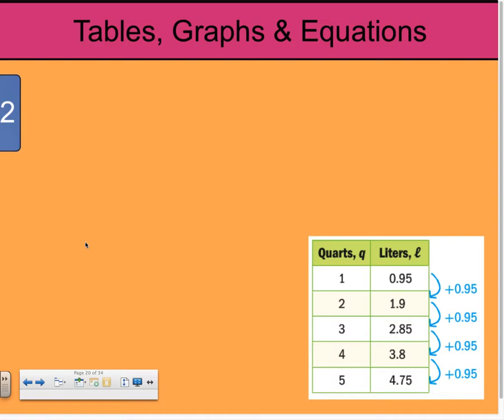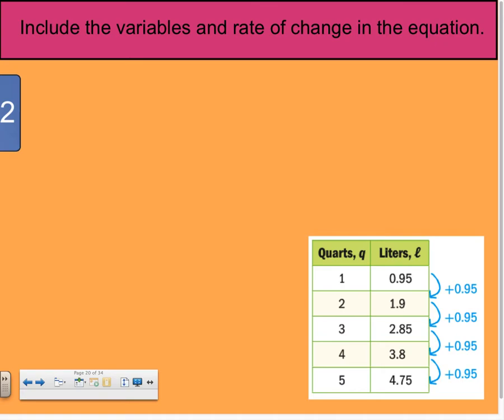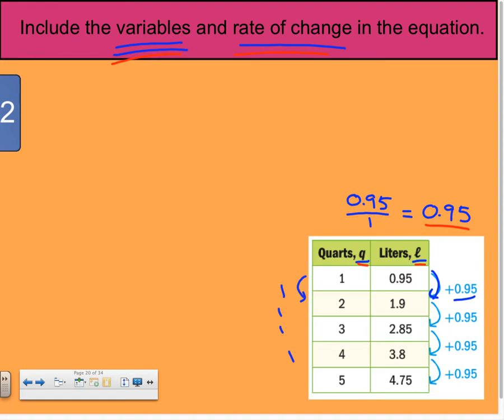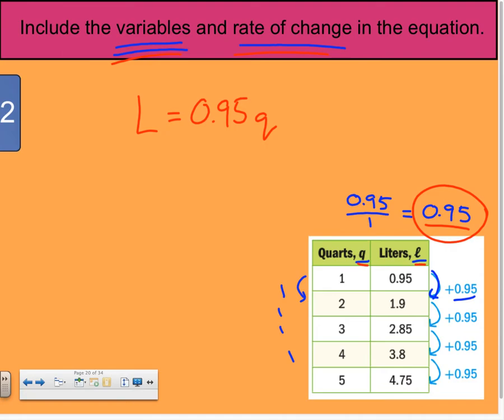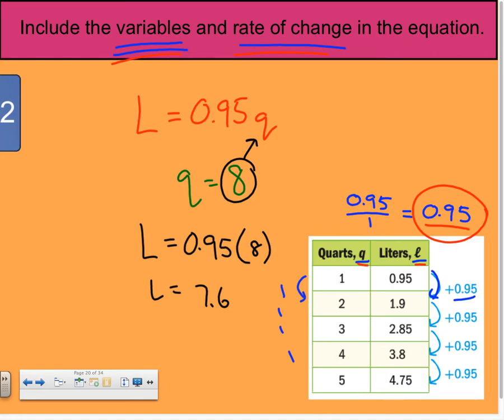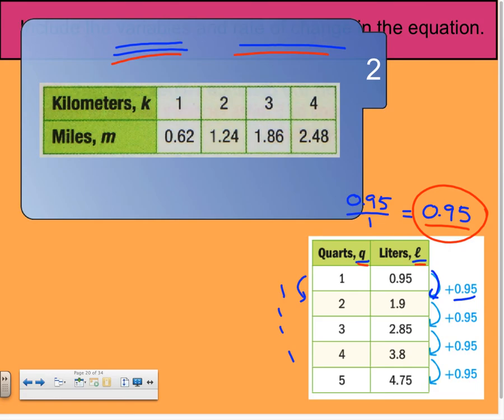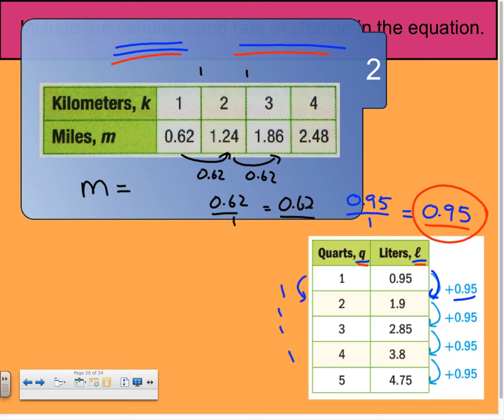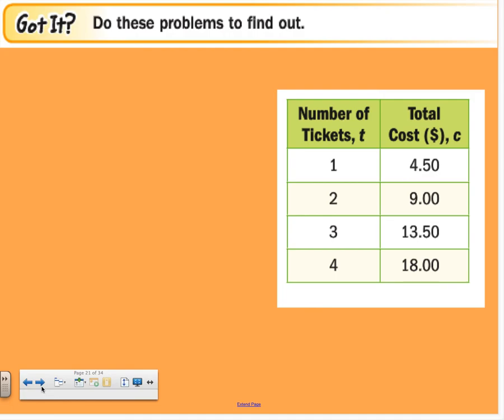Chapter 4 Lesson 1 Representing Relationships - Examples 1 & 2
Use the variables and the rate of change (slope) to write an equation.